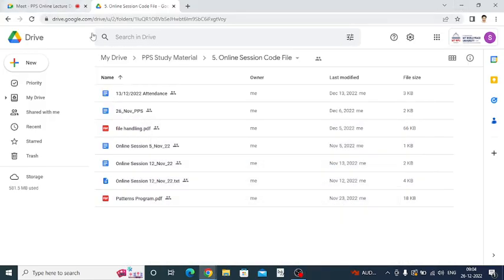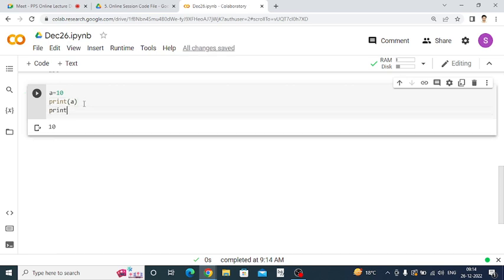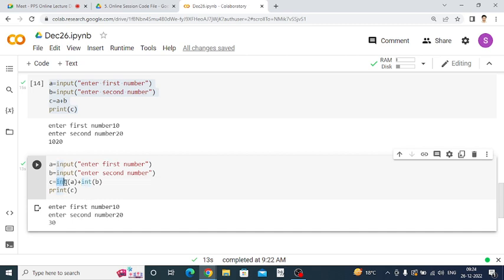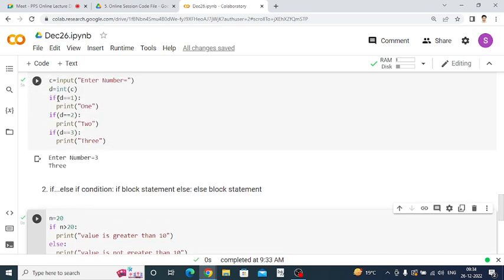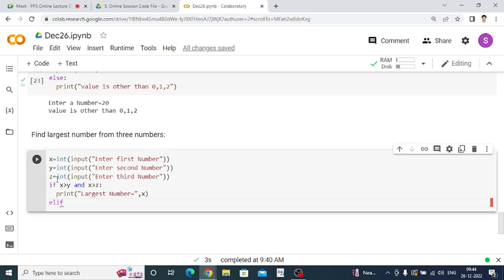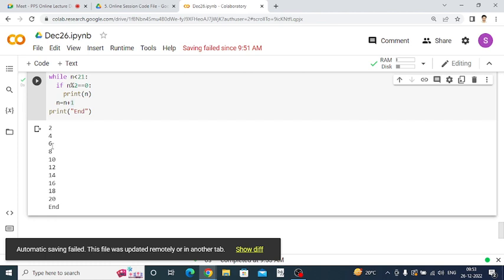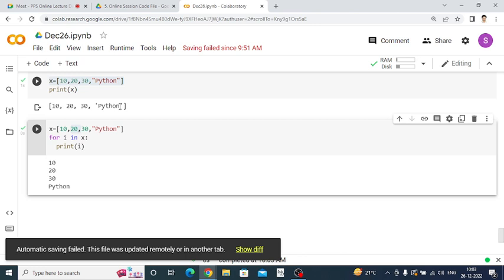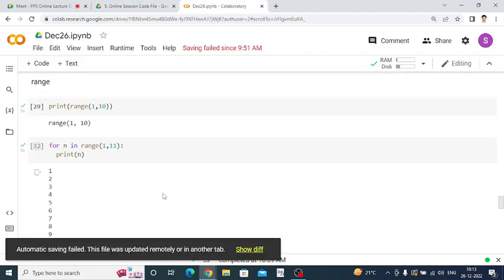PPS online session-7 | Python | Decision making and looping in python